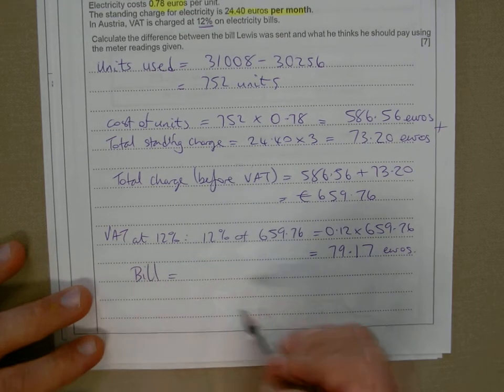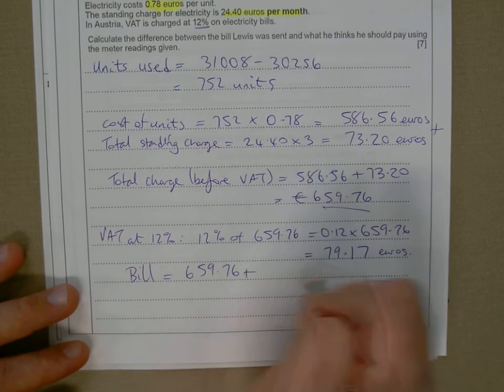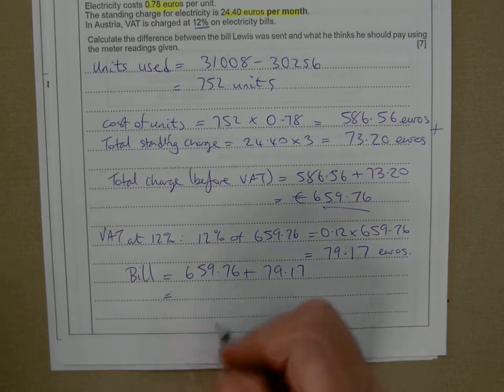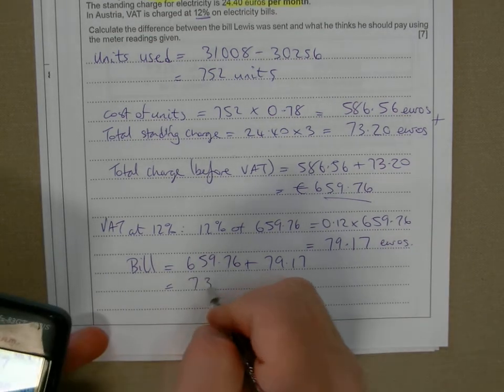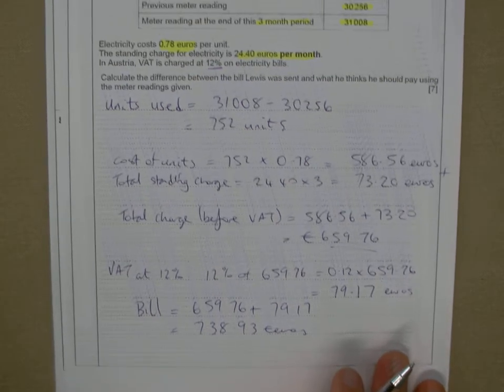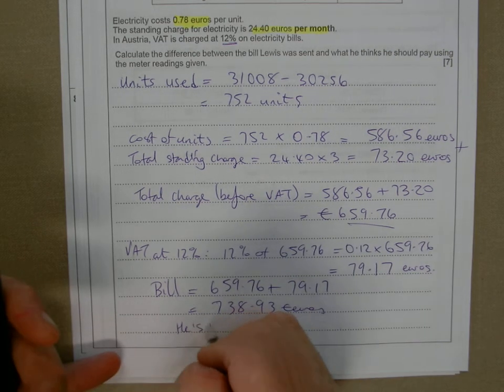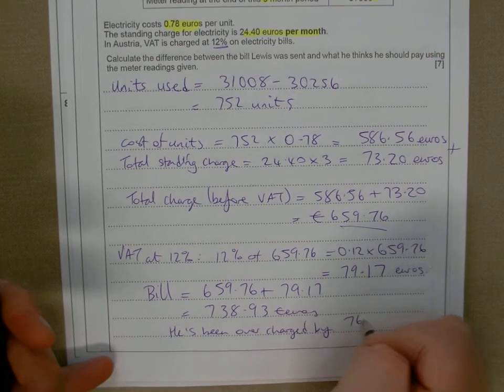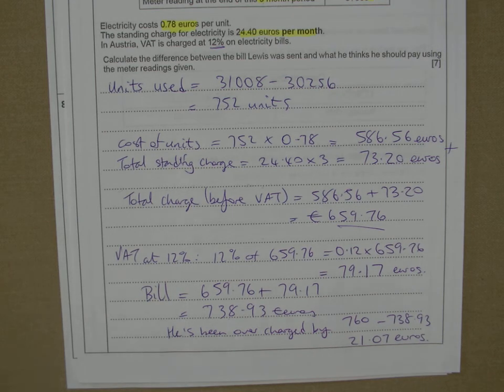Q10 NUMERACY SET 1